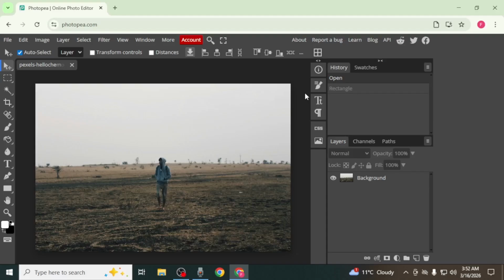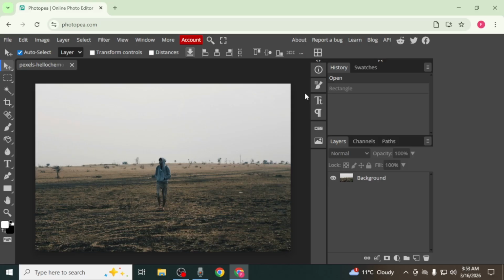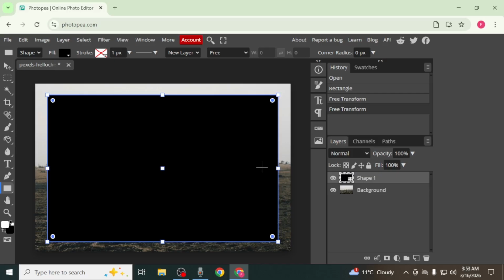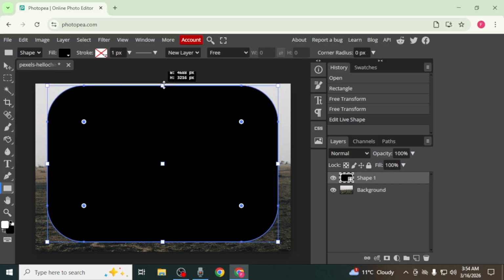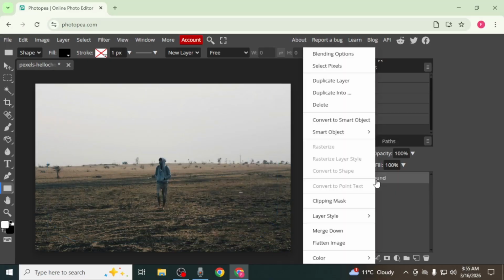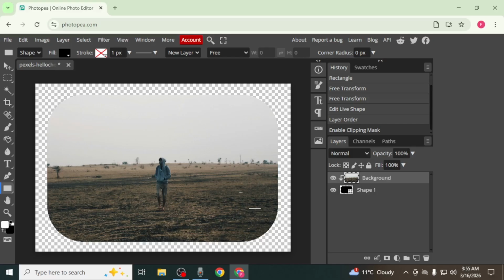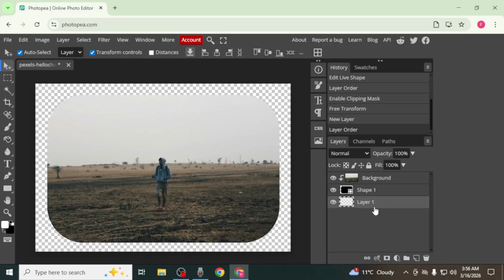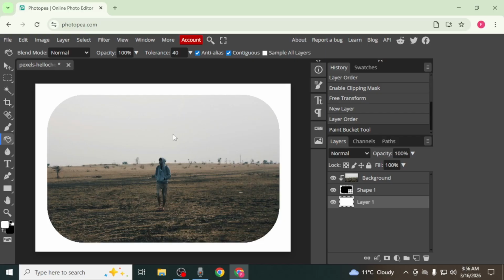How to ROUND CORNERS in Photopea (Step by Step) 2026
Discover how to round corners in Photopea to smooth out the edges of your images or graphic elements. Please consider liking the video and letting us know if you have any comments, ideas or questions, we really appreciate any feedback! We have plenty of other tutorials on our channel so come and see if we can help you with anything else :)